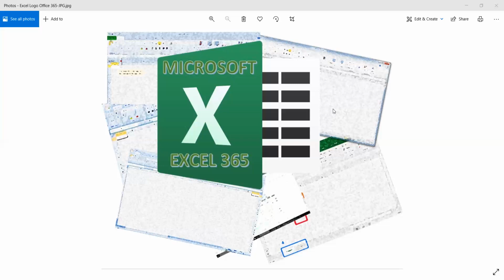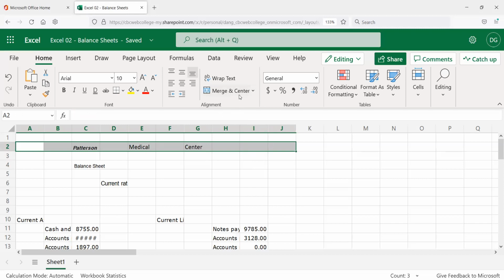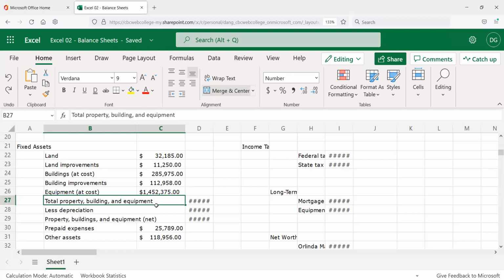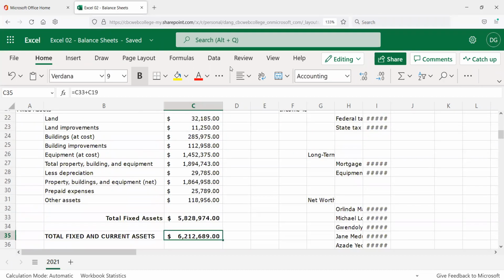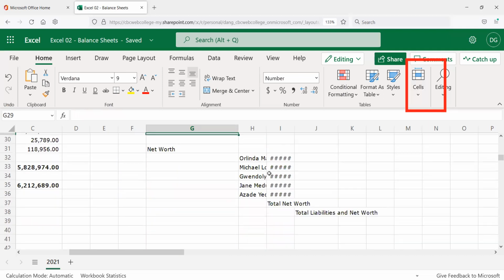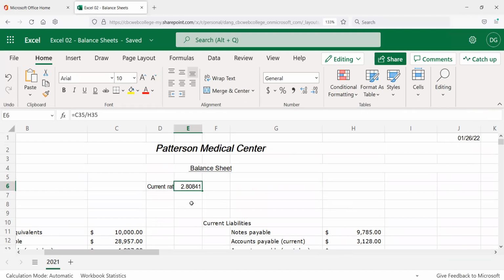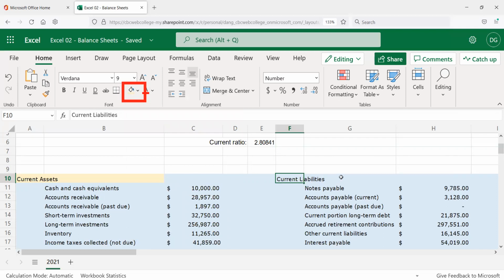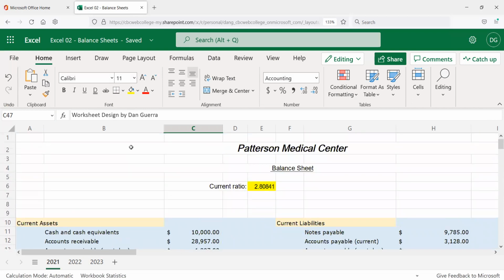Microsoft Excel Wednesday January 26, 2022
Making Excel templates out of sheets, adjusting formatting, adding color to worksheets, copying data from one workbook to another.